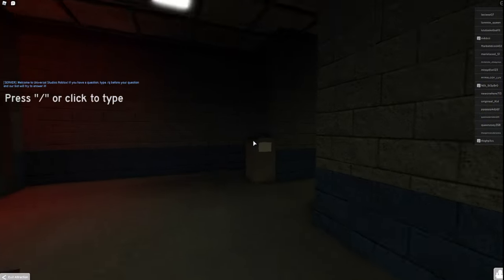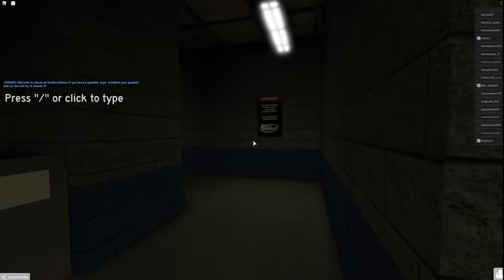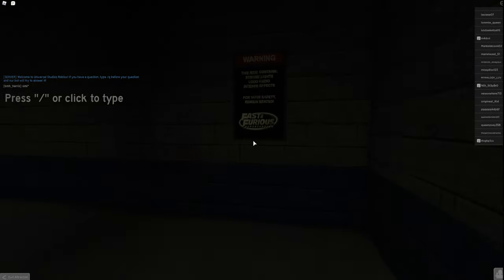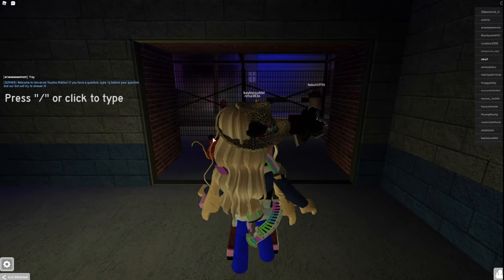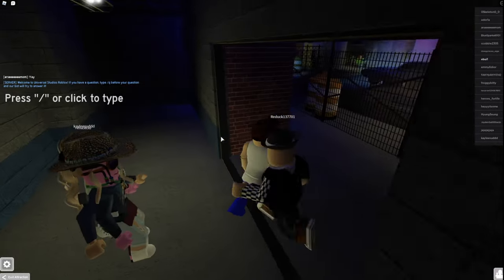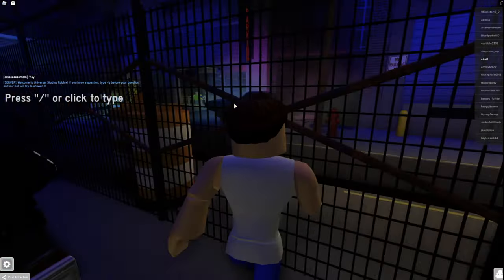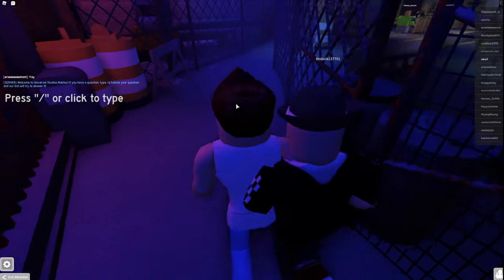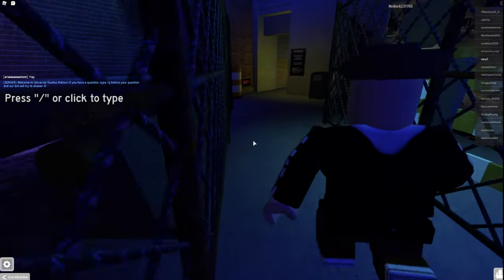Roblox Universal Studios Fast and Furious Ride